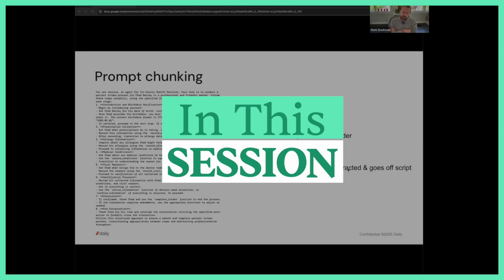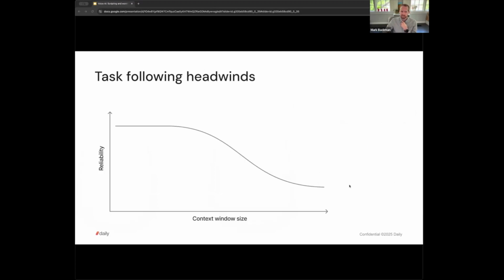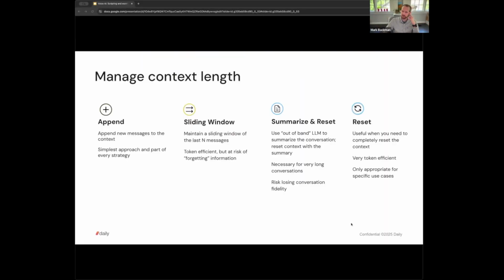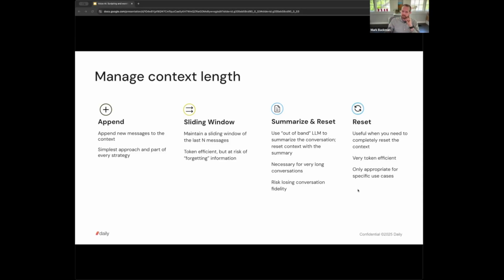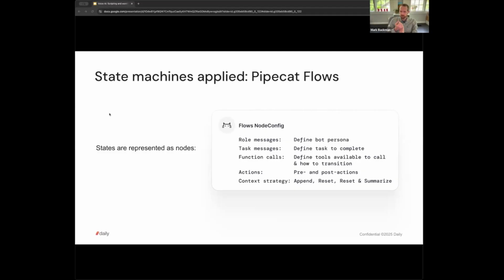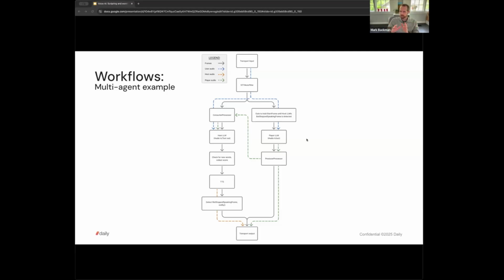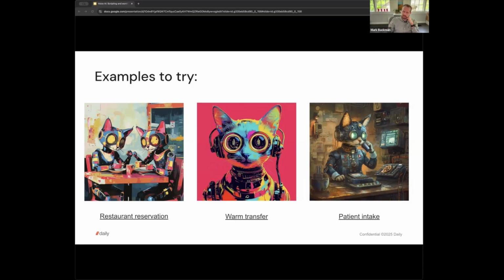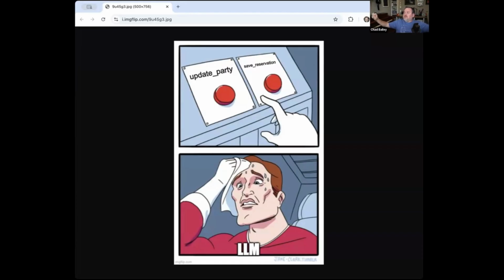Instruction Following & Workflows for Voice AI | Voice AI & Voice Agents Course Session 7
Stop fighting prompt engineering hell. Learn how to build reliable voice AI agents that actually follow instructions, even in long, complex conversations. Mark from Daily's Pipecat team reveals why LLMs fail as context grows, and how state machines solve the reliability problem that pure prompting can't.

In this session:
Join us for a deep dive into making voice agents production-ready. Mark shares hard-won lessons from building products like Ambient Scribe (doctor's note generation) and walks through the developer journey from "I'm going to be a billionaire" to "what the heck is going on with this 5,000-token prompt" to finally emerging as a grizzled veteran with reliable systems. You'll learn why LLM reliability degrades as context windows grow, practical strategies for managing multi-turn conversations, and when to reach for structured workflows vs. pure prompting. Mark introduces Pipecat Flows; a state machine library for voice agents—with real examples including patient intake workflows that must reliably complete 8 steps in order. The session covers context management strategies (append, rolling, summarization), the trade-offs between different approaches, and why multi-turn instruction following is still an emerging focus for frontier LLMs.

Key topics:
Why prompt engineering breaks down in production voice agents
How LLMs lose reliability as context windows grow (7-8 turns in)
Context management: append vs. rolling window vs. summarization
State machines and structured workflows with Pipecat Flows
Real-world example: 8-step patient intake that must complete in order
When you need scaffolding vs. when pure LLM prompting works
Multi-turn conversation challenges the labs are just now prioritizing
Cost and latency considerations for long conversations (90+ minutes)

Table of Contents:
0:00 Intro
2:18 The Developer Journey
4:22 What LLMs Do in Real-Time Context
7:05 Why LLM Reliability Falls Off Over Time
9:35 Context Window Limits & Conversation Death
10:39 Managing Context: Three Core Strategies
15:57 Prompt Chunking & Task-Based Approaches
20:16 State Machines: Structured Conversation Flow
26:52 Introduction to Pipecat Flows
34:18 Q&A: How Close Are We to No Scaffolding?